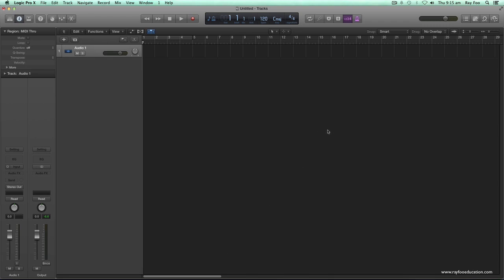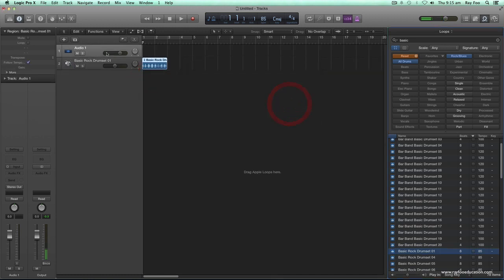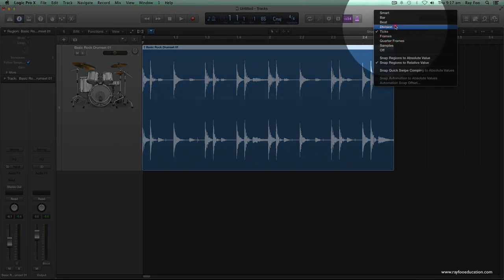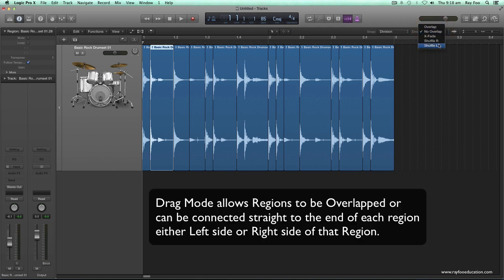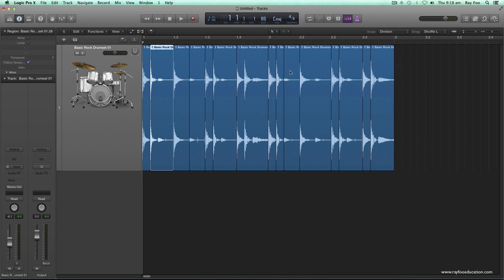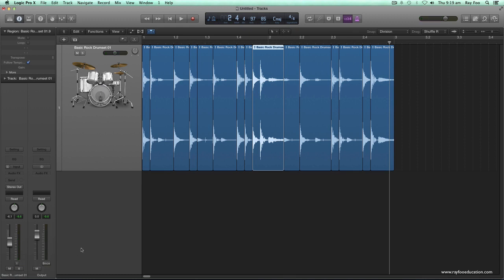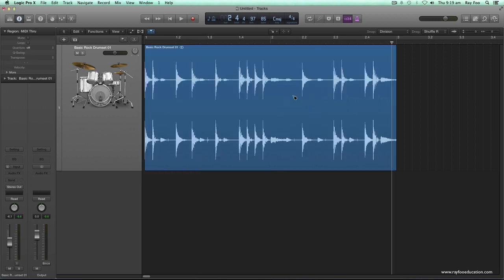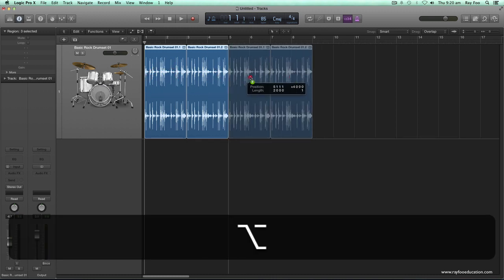Basics Of Logic X Part 3 Creating A Loop and Copying The Loop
2 Logic To Reaper Creating Loops